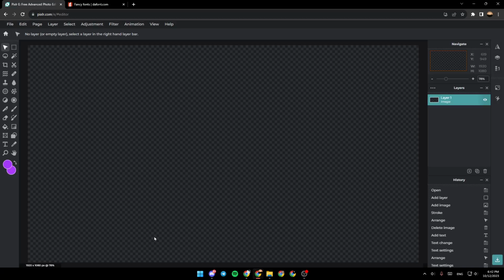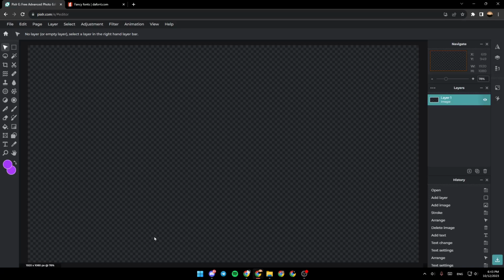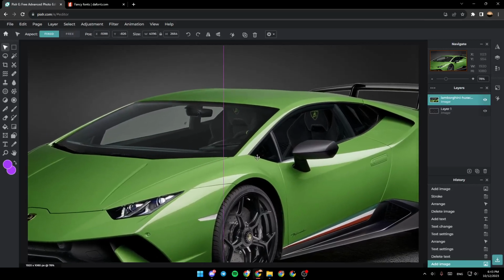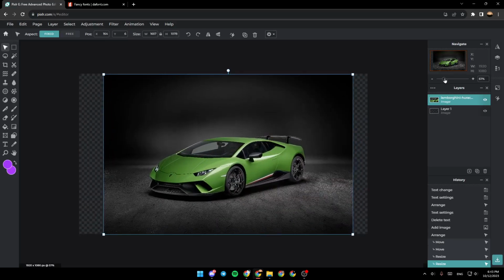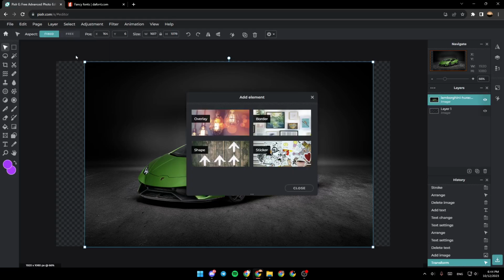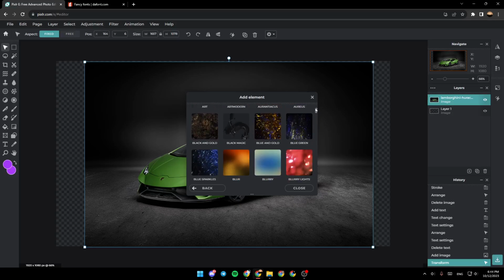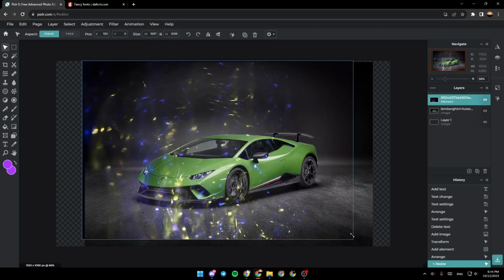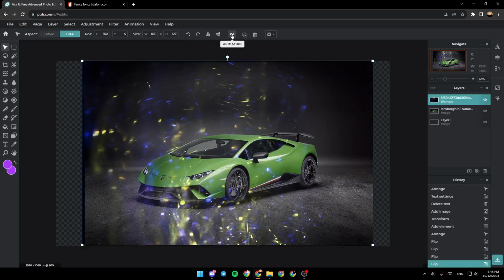How To Overlay Pictures In Pixlr Tutorial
Today we talk about overlay pictures in pixlr,pixlr tutorial,photo manipulation,pixlr photo editor